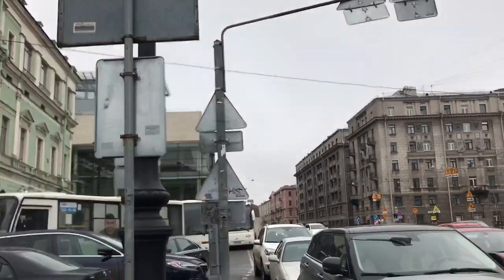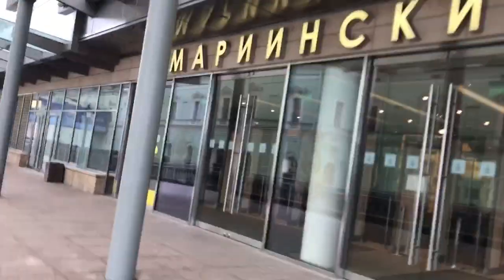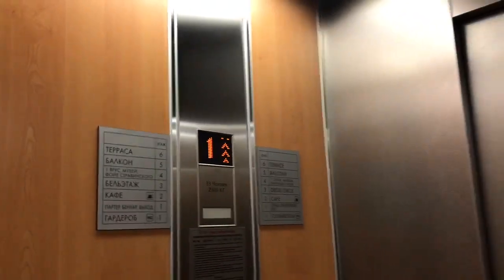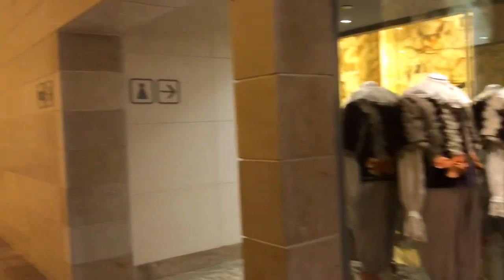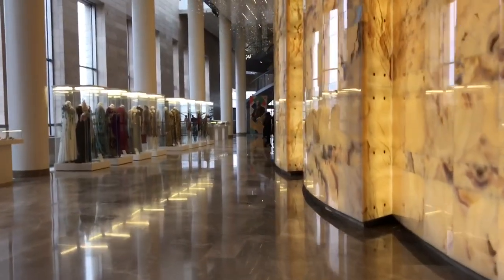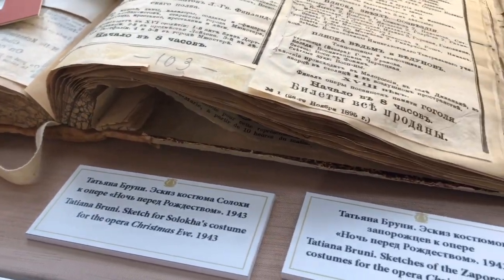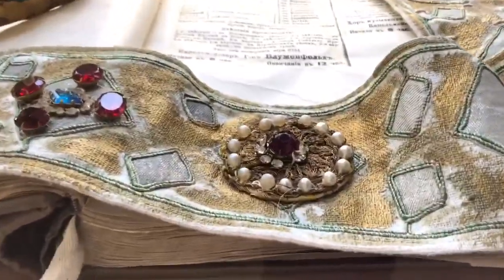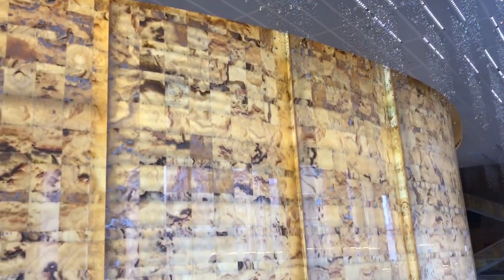VLOG 🎥 Mariinsky theatre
Hey guys! I’ve going to the new breathtaking Mariinsky Theatre (2nd Stage) in Saint-Petersburg, Russia on Decembrists Street!!

Come and join me!

☆☆☆ Follow me☆☆☆